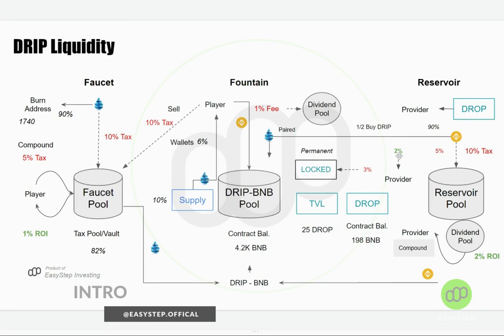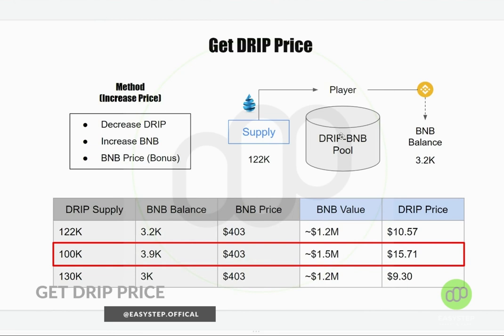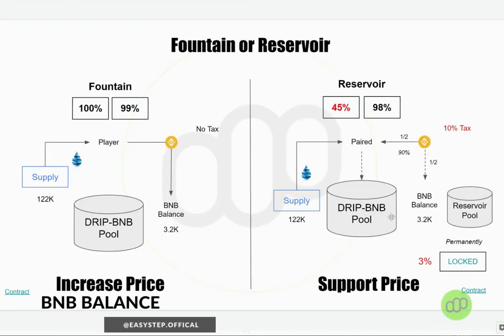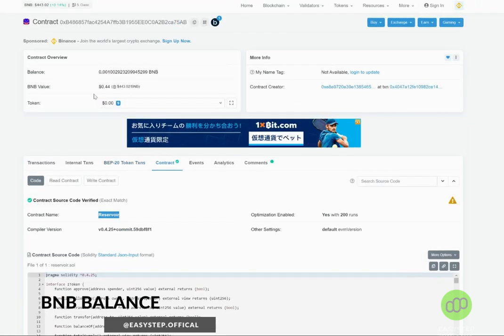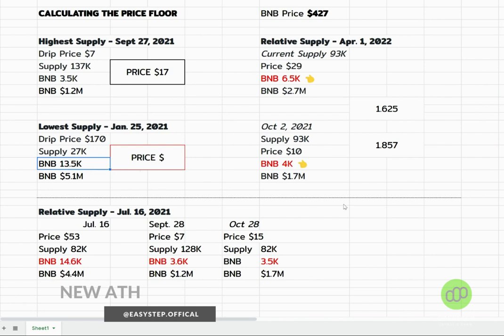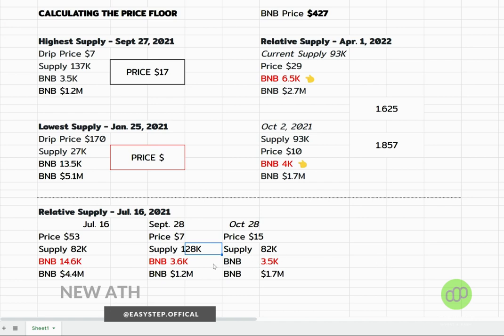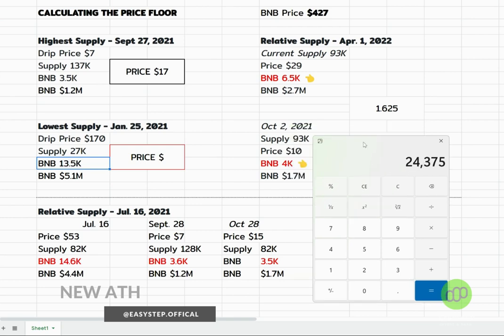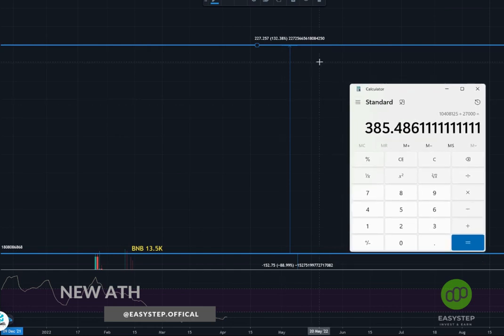BNB Balance and Drip Supply Explained - Drip Network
Illustration of DRIP Liquidity. In-depth look at Reservoir and practical estimation of future price of Drip token.

🎧 Ten Plus Ten by Toby Tranter

My buddy address 0x856A2711819dbb5D1af7B5cb4b3f732c1A7232C5

Join my DRIP team to be eligible for the following rewards:

100% Deposit Rewards Returned
Airdrop Campaigns
2.5% Reward on Compounds

DRIP Network
Earn 1% daily on deposits, up to 365%.